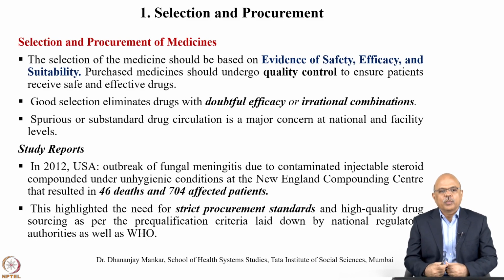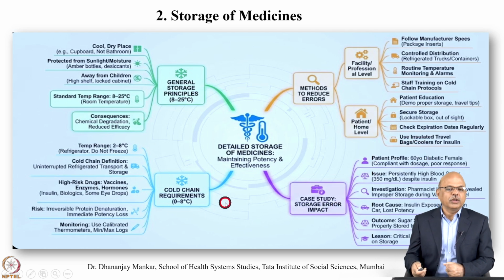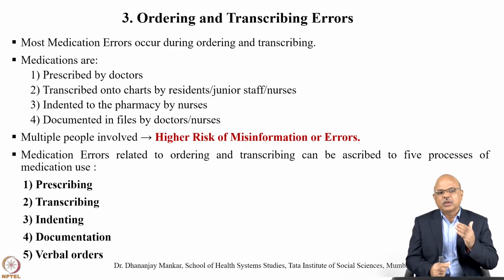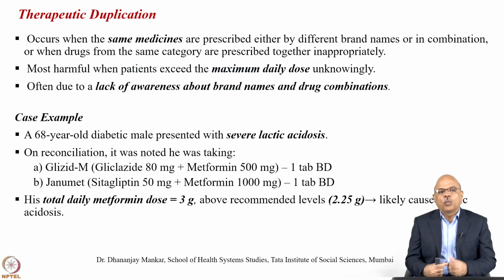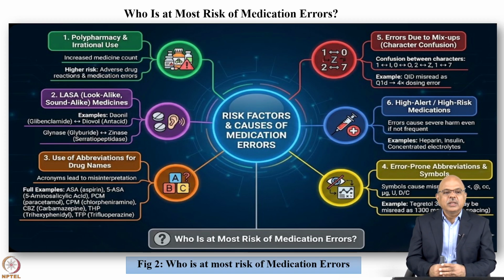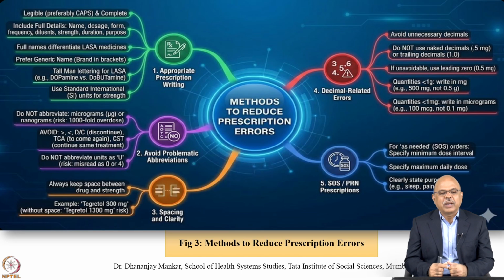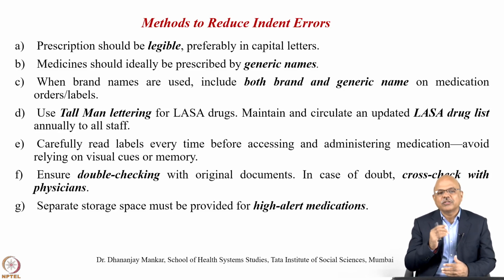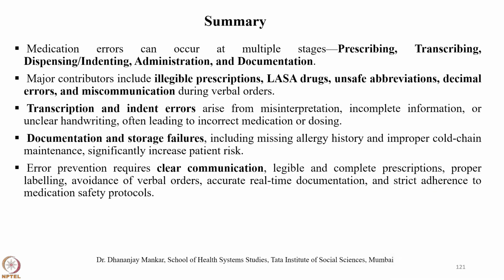Week 7: Lecture 32: Medication Safety Management: Part 2